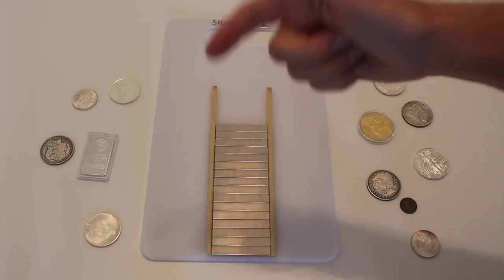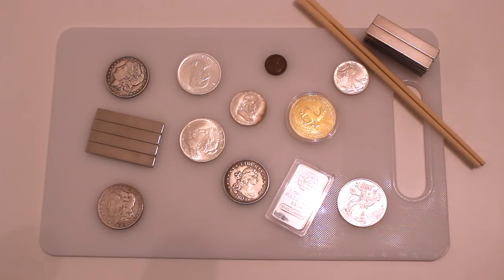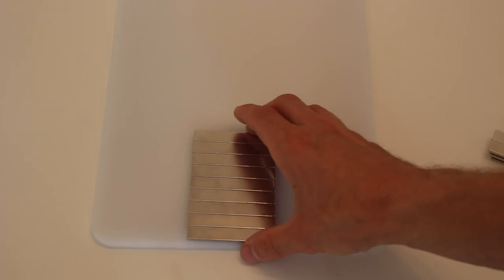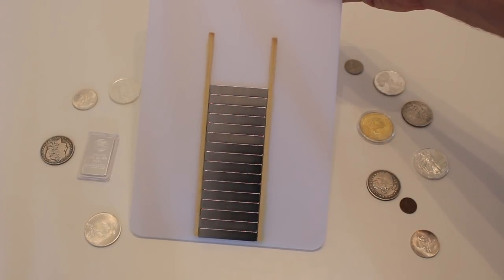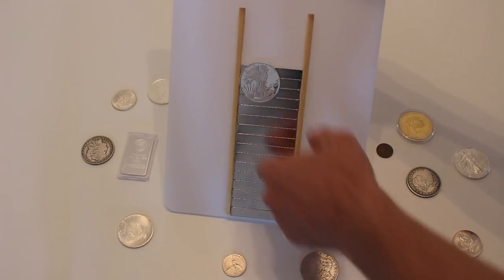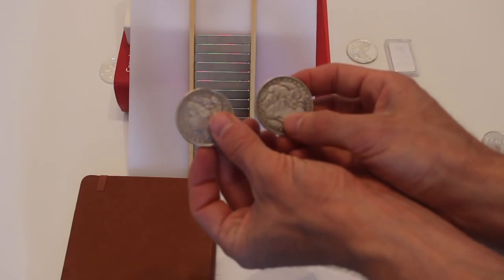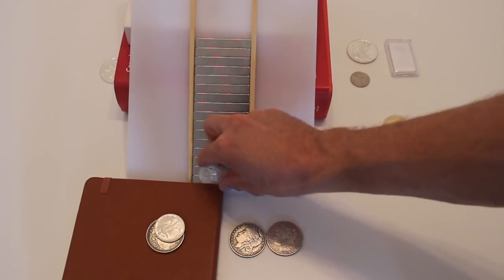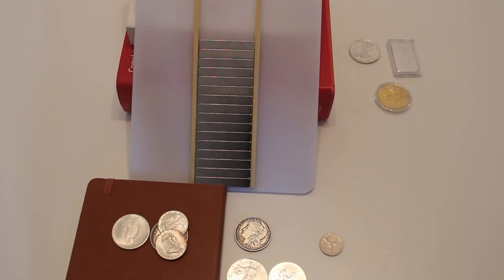How to Test Silver Bullion w/ Easy Homemade Magnet Slide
This is yet another video in my series on how to test your gold and silver coins and bullion pieces to see if they are authentic or not. You don't want to get into this hobby without understanding how to tell which coins are fake and which are real. Watch this video and the others in this series to protect yourself from making dangerous investments. to learn more!

Cointalk.com: thesilverpicker